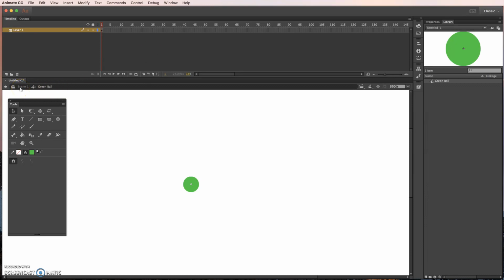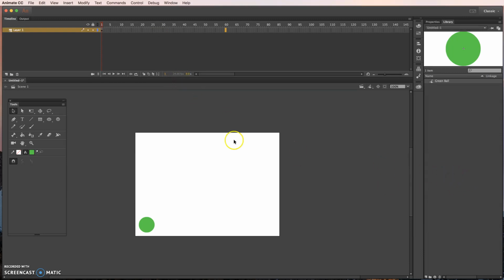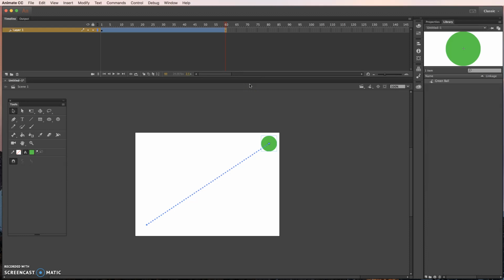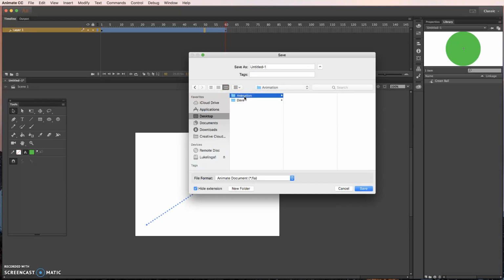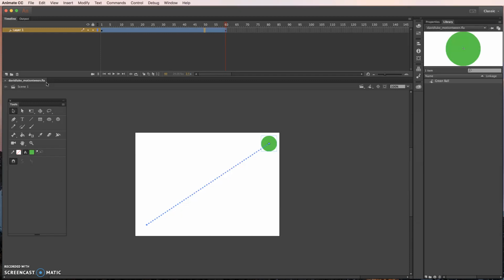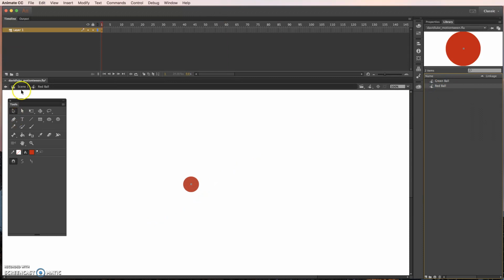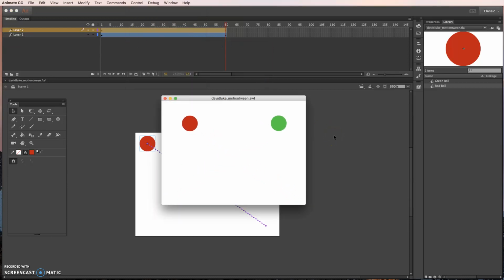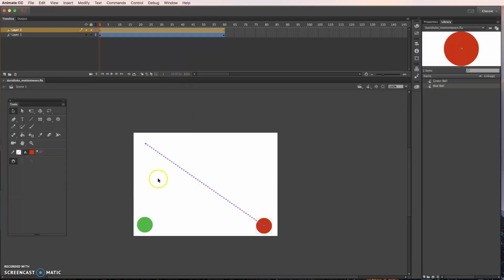Making a Simple Motion Tween Part 2